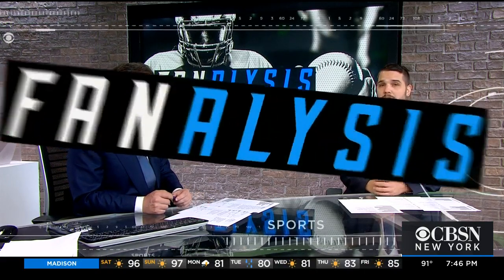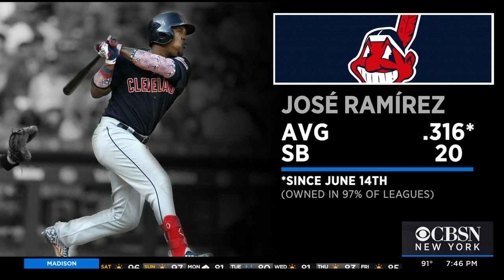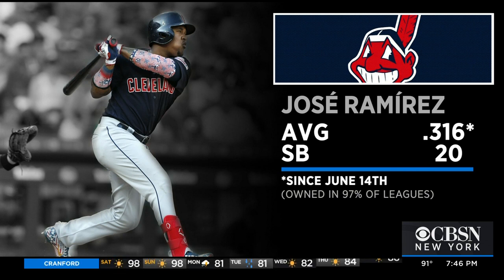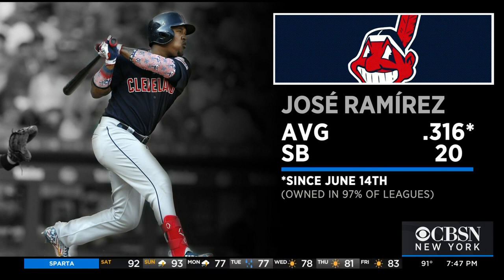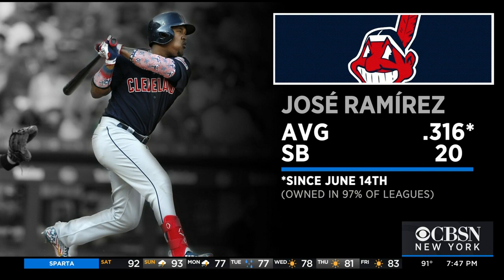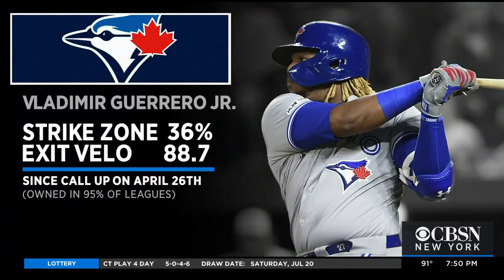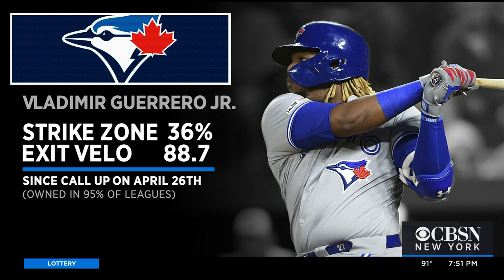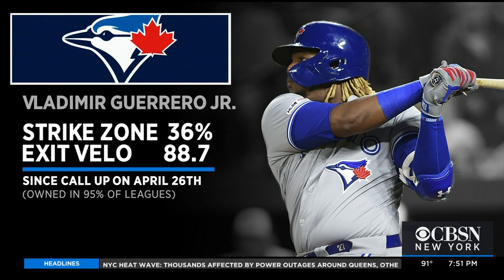Fanalysis Fantasy Baseball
CBSN New York's Steve Overmyer looks at the hottest and coldest players this week for your fantasy baseball team in the latest edition of Fanalysis.